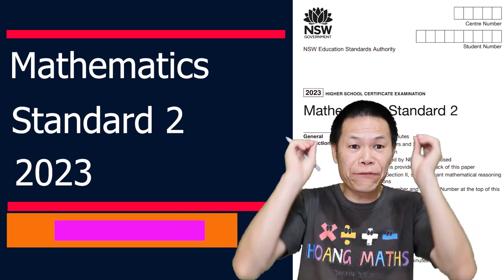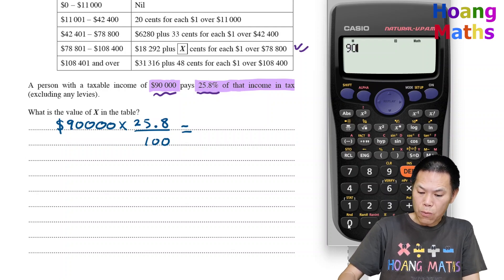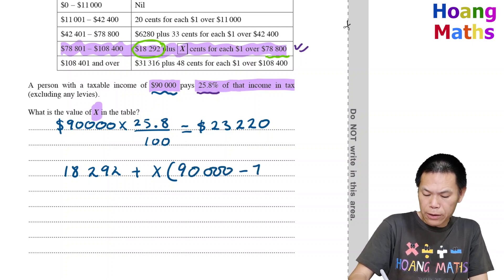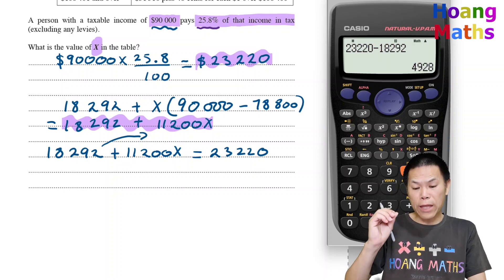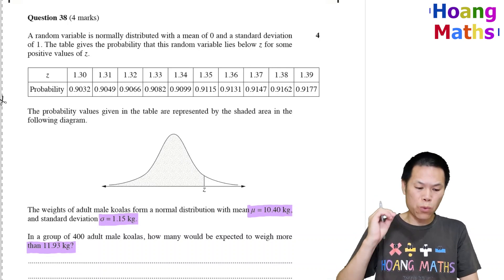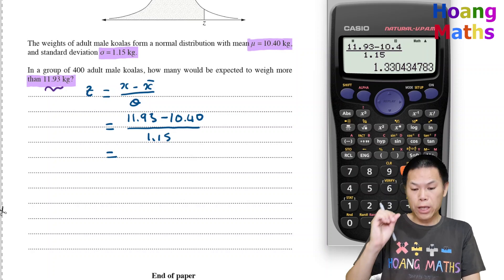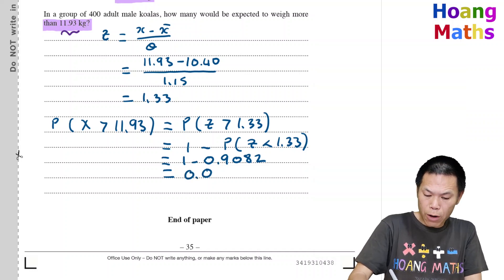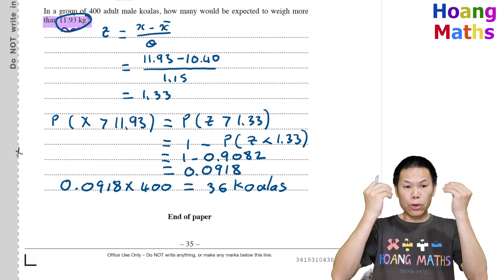2023 Mathematics Standard 2 Question 37 to Question 38